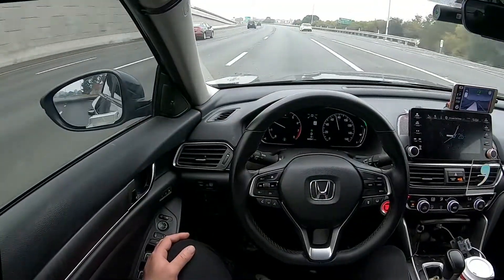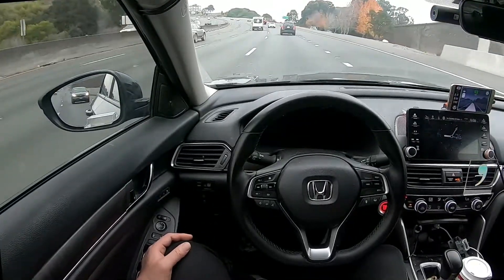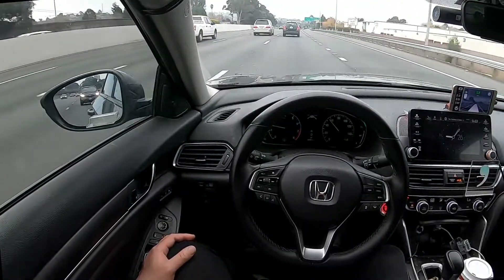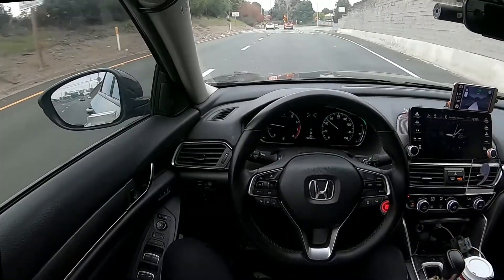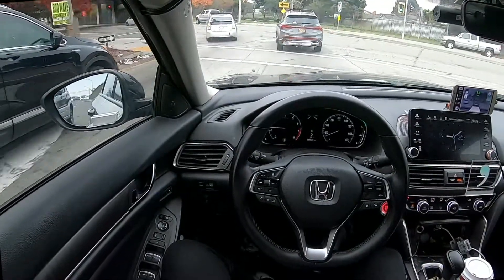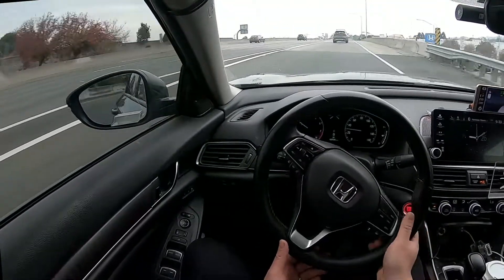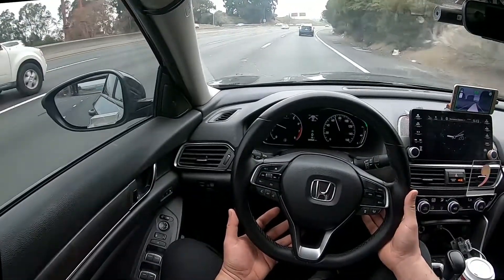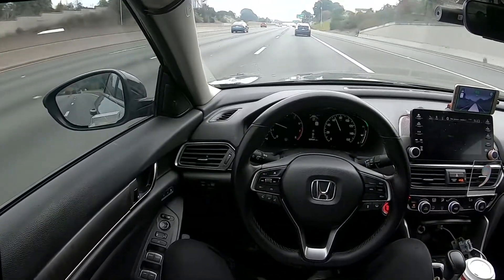Souped Up Honda Sensing Revisited / Dragonpilot Release 2 + Leeco Openpilot Honda Accord 2018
If you have Comma Prime with your C2 , please do you homework beforehand prior testing DP.